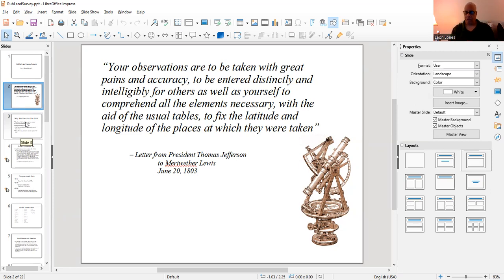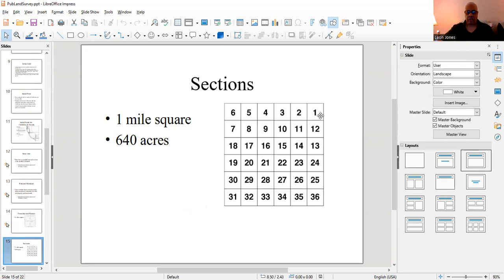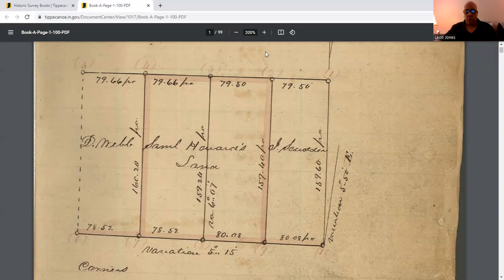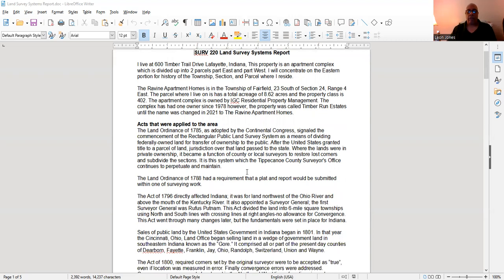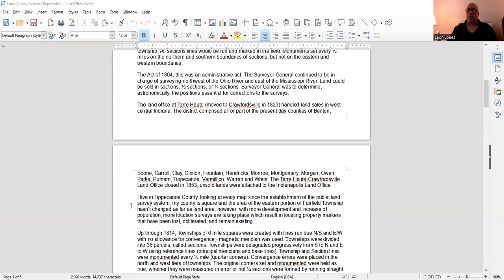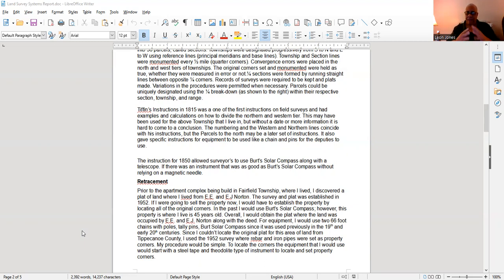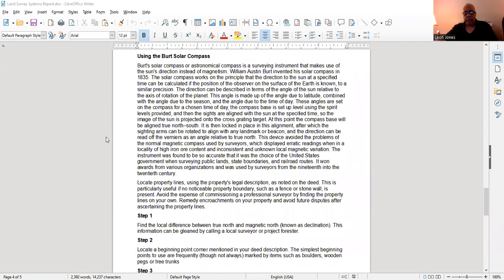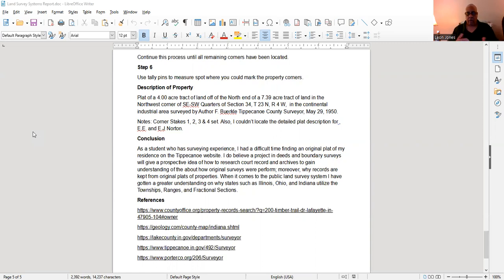Public Land Survey Systems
The U.S. Public Land Survey System (PLSS) is the method of subdividng and describing land, mainly in the Western United States.  The PLSS is commonly referred to as the Rectangular Survey System. The “rectangular survey system” was first proposed by Thomas Jefferson and enacted into law by the Land Ordinance of 1785.